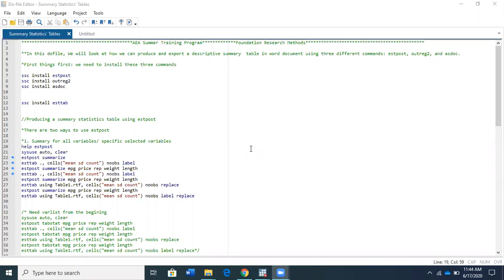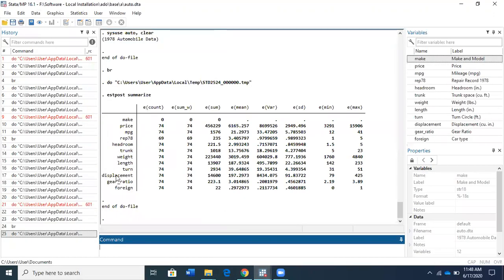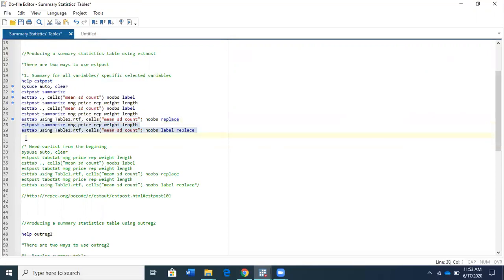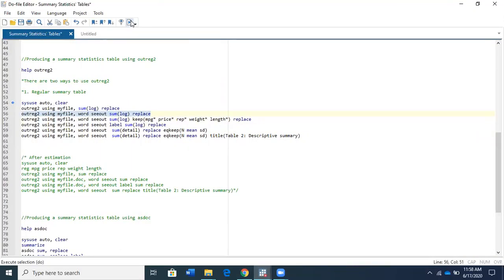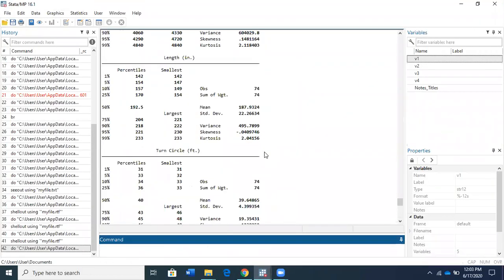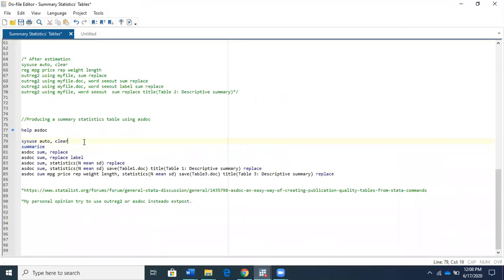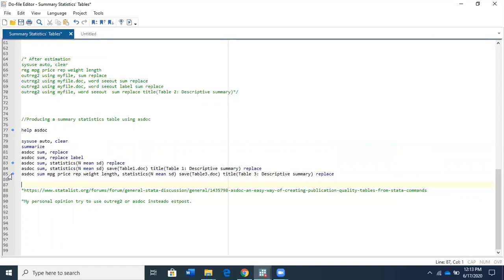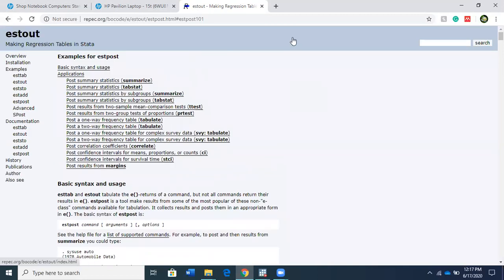Producing summary statistics using estpost, outreg2, and asdoc in Stata - by Samsun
This is a helpful video to learn how to produce and export descriptive summary tables in Word document using Stata. Beginner Version.